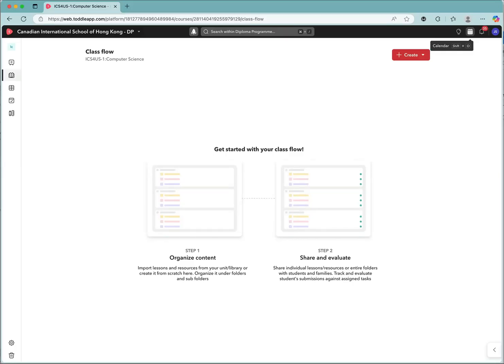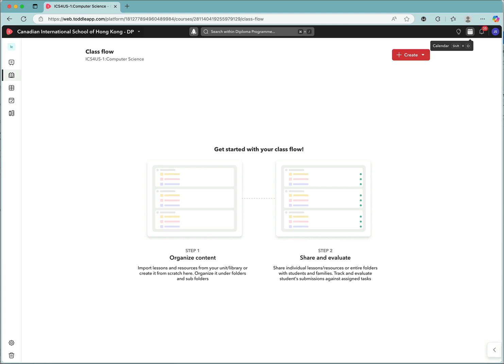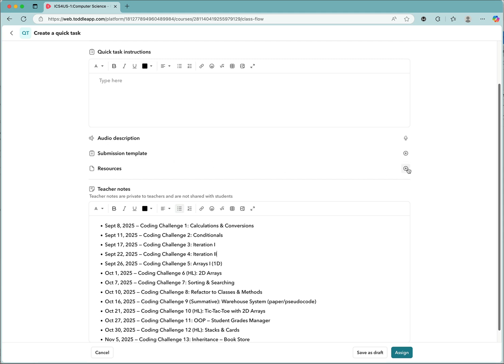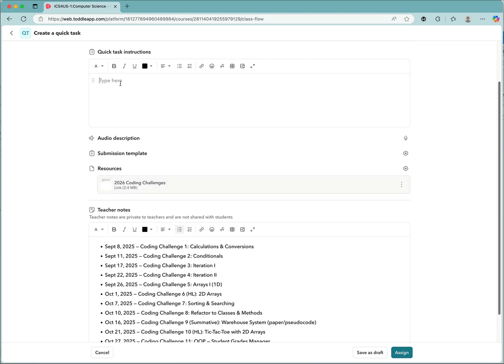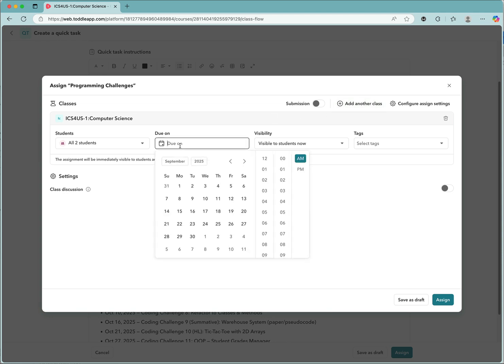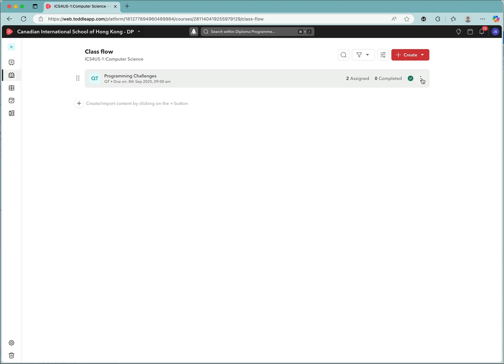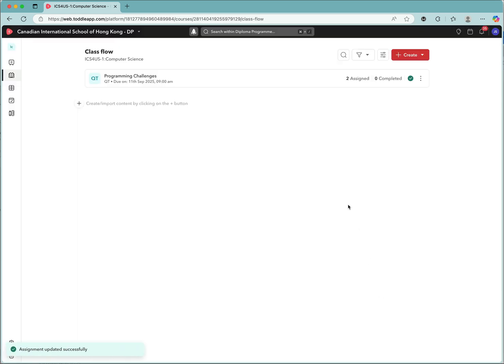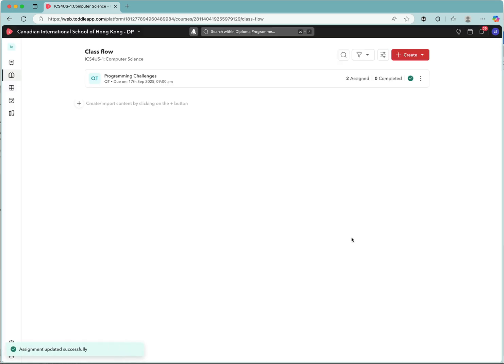Using Quick Tasks for Ongoing Projects in Toddle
This video shows how to use Quick Tasks in Toddle to manage ongoing projects. Instead of creating new tasks, you can keep adding updates to the same Quick Task and simply move the due date forward, making it easy to set interim deadlines and track progress in one place.